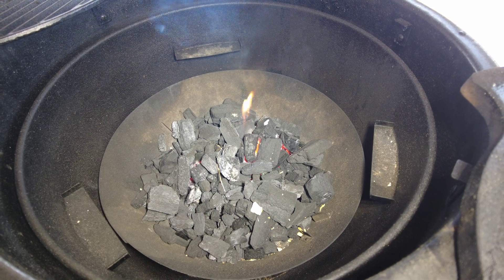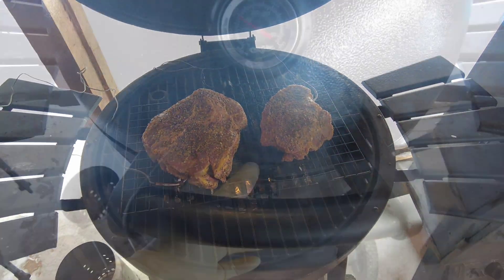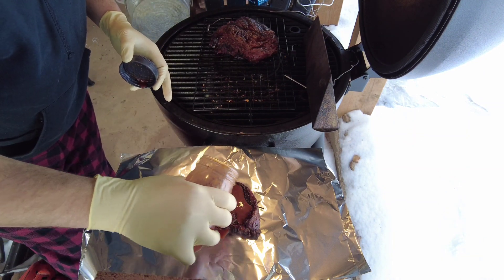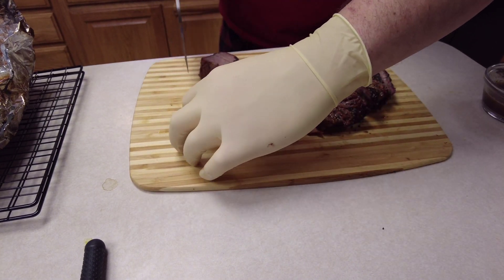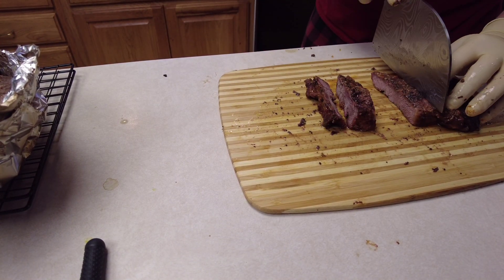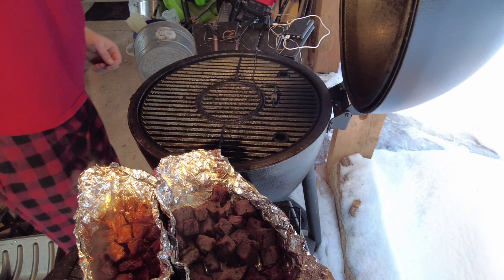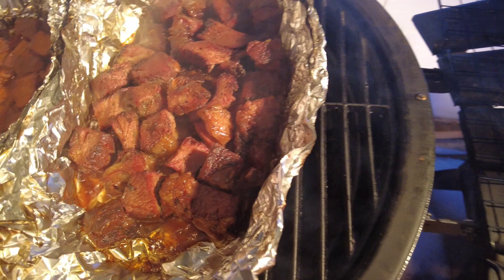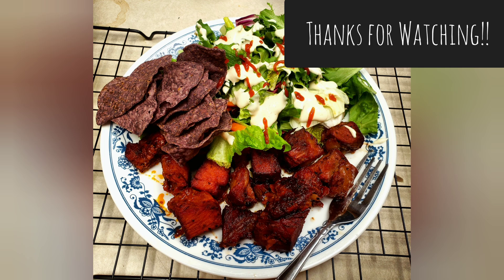poor mans burnt ends using chuck roast. bbq and original.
first time making burnt ends of any type, next time I'll use brisket, now that I'm experienced. it was an excellent experiment i suggest you try it too!